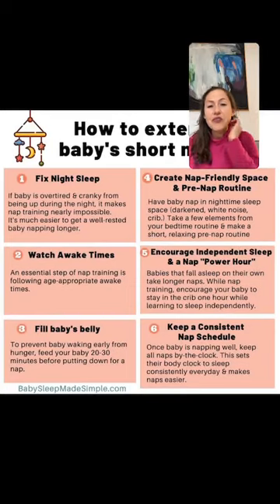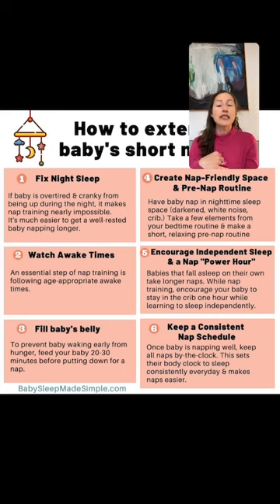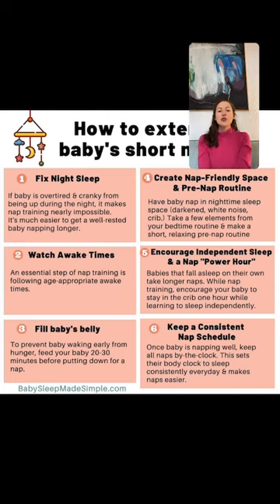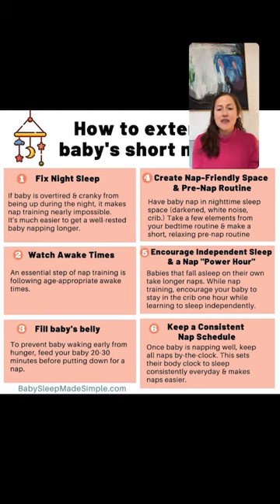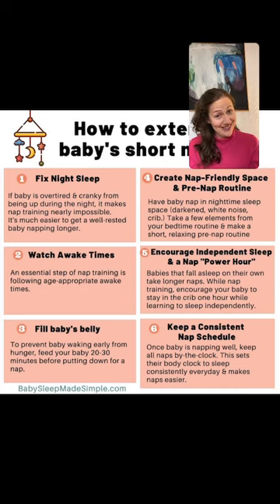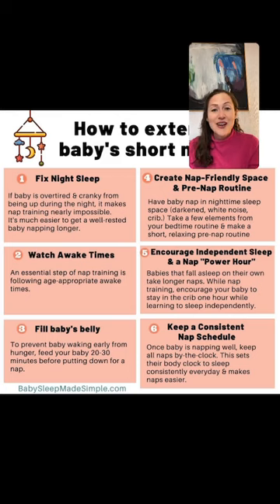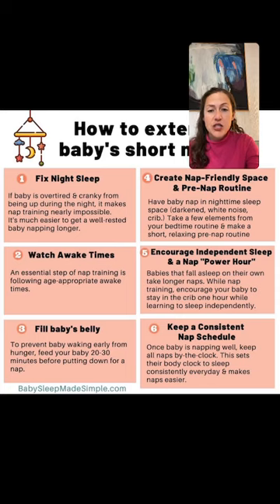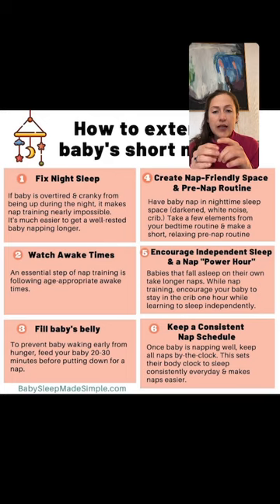Nap training tips on how to get baby to nap longer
How to get baby to nap longer. Nap training and sleep training tips from my Instagram Live Q+A.

Join my FREE Masterclass & Learn 5 Proven Steps to Start Sleeping through the Night

Join my Free Masterclass & Learn How to Get Smooth Bedtimes, Quiet Nights & a Child that Loves to Sleep